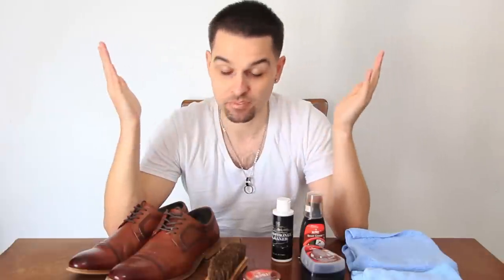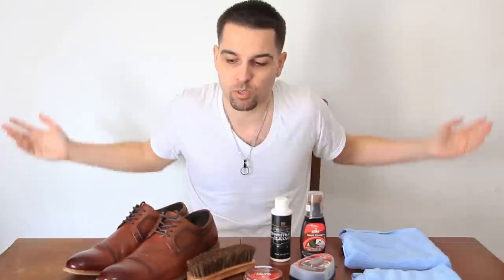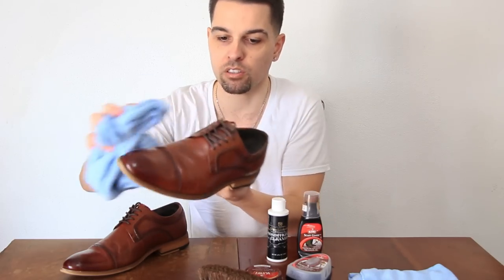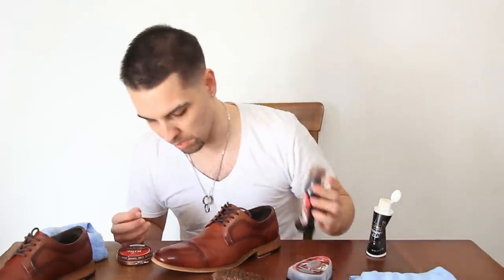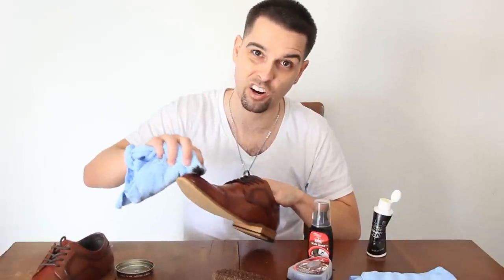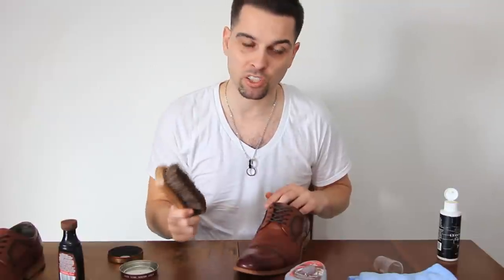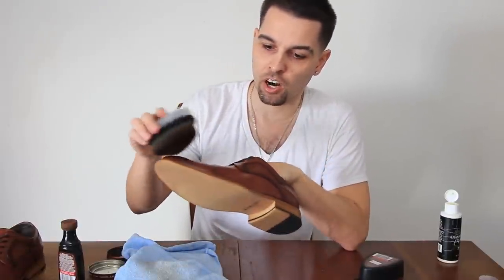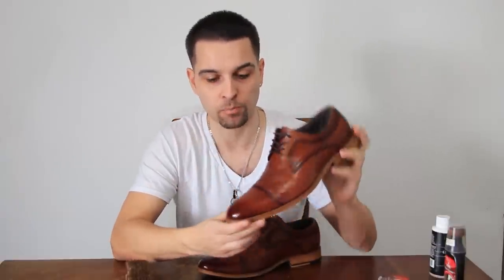How To Polish Your Dress Shoes | Leather Shoe Shine Tutorial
Gents, taking good care of your leather dress shoes is important in the context of creating an image and a brand that speaks to how you take care of yourself!  By maintaining a good shoe polishing routine you can be assured that your shoes will always look clean and shiny and improve the overall look of your appearance, sending the RIGHT message to those around you.  It will also help your shoes last longer by adding a layer of protectant to the leather.

The tools you will need include:
- microfiber cloths
- leather shoe cleaner/conditioner
- shoe polish
- scuff cover
- polishing brush
- express shoe shine sponge

In this video I have used Kiwi brand shoe polishing products which I find helps achieve a very nice and lasting polish. Make sure you use a separate set of polishing/cleaning tools for different colour shoes (i.e. black, light brown, dark brown)

Now follow these steps to achieve an immaculate shoe shine:

1. Remove surface dirt - blow off any surface dirt then wipe the shoe with a microfiber cloth
2. Clean and condition - using the clean side of your microfiber cloth to apply cleaner and remove the dirt and grime
3. Apply shoe polish - turn your microfiber cloth inside out (clean side) and now apply a generous layer of polish to the leather and side of the soles - let sit for 5-10 minutes to absorb.
4. Shine the shoe - next polish the shoe aggressively with the polishing brush then use a new microfiber cloth to achieve more shine
5. Apply top layer shine (optional) - use the express shoe shine sponge to apply on top of the polished shoe for an immaculate shine and added layer of leather protection